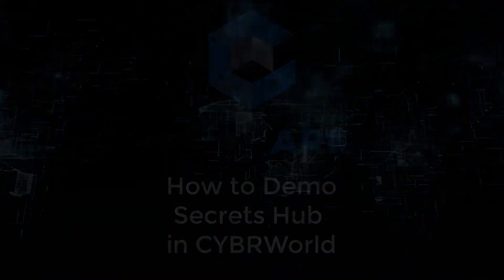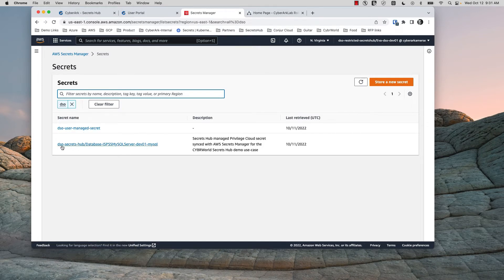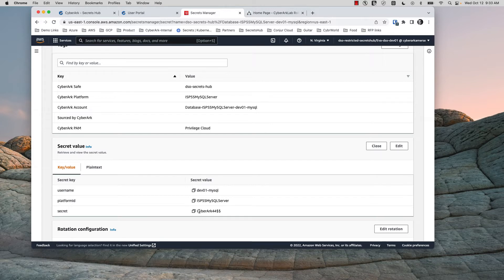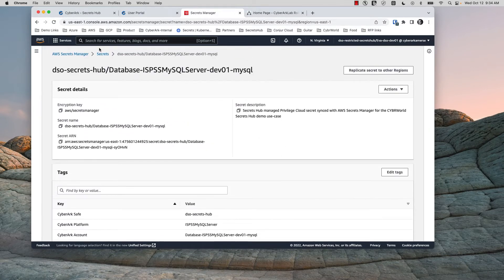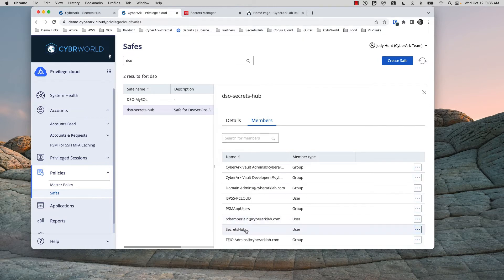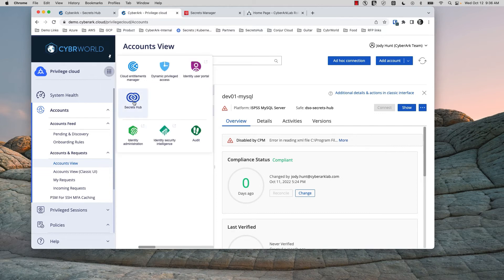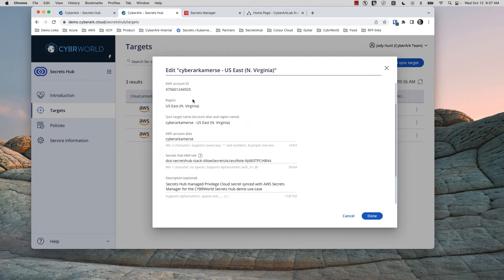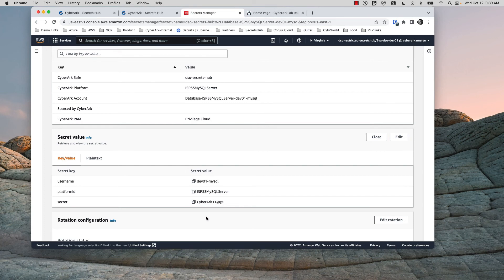How to demo CyberArk SecretsHub in CybrWorld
Tutorial reviewing how to demonstrate CyberArk Secrets Hub in CybrWorld.